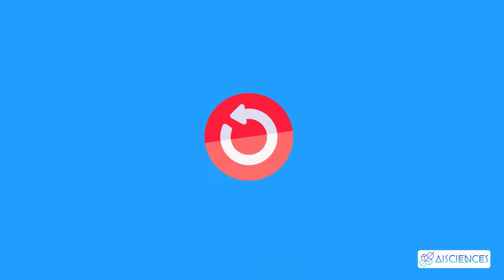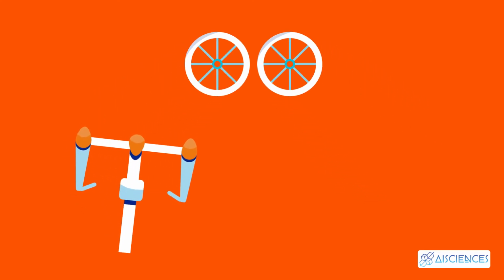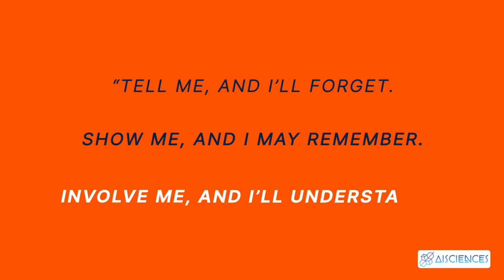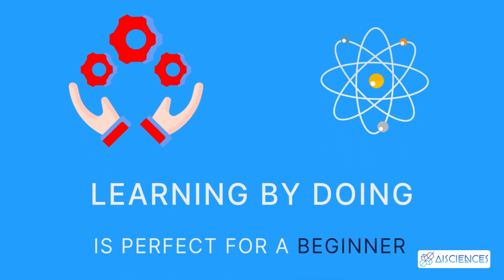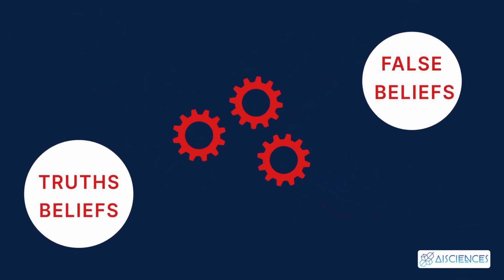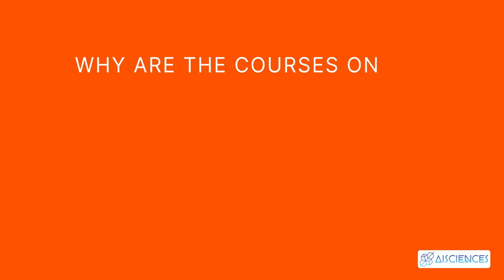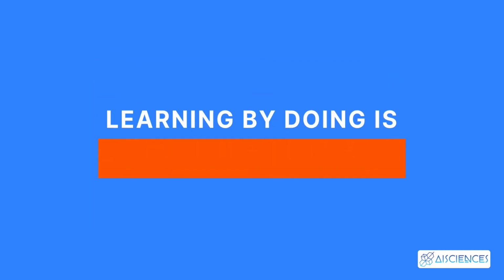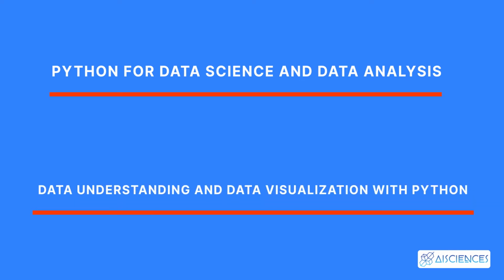How to learn Data Science as a Beginner | Data Science Explained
In this video, we are going to reveal some easy ways to start learning data science.